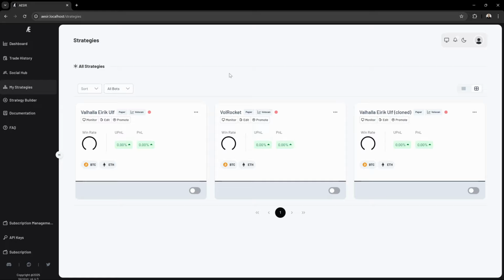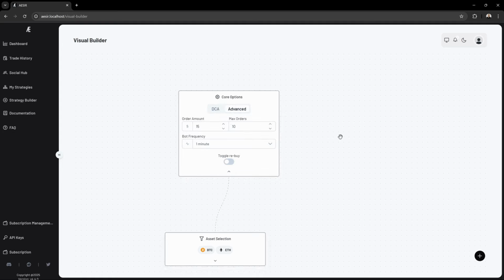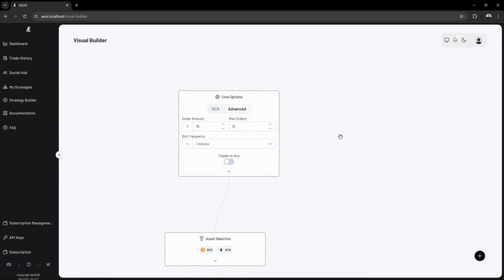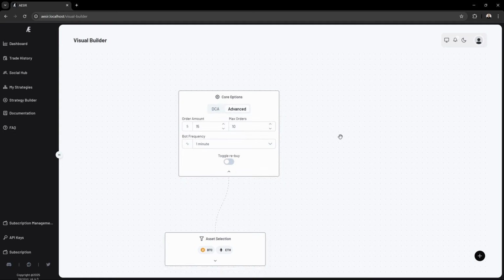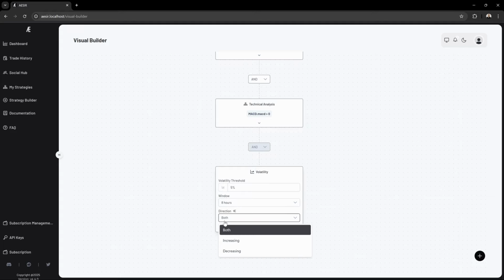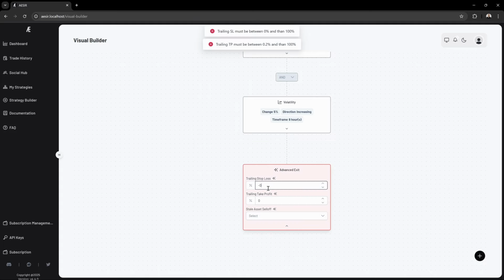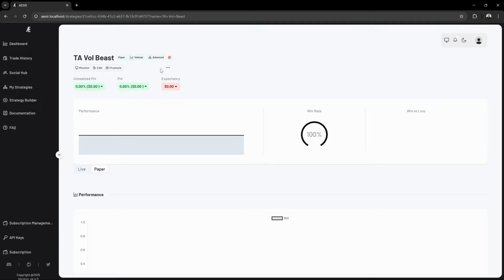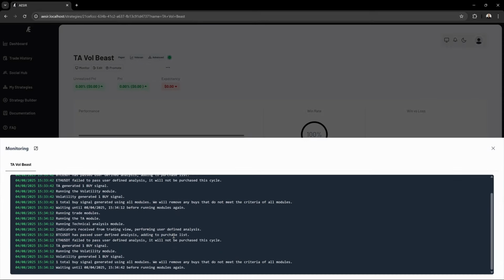Building crypto trading bots with no code | Aesir Visual Builder Tutorial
Aesir is a crypto trading bot platform where you can easily build, test, and deploy trading bots with no code at all.

Why Choose Æsir as Your Crypto Trading Bot Platform?
1. No-Code Strategy Builder
Æsir's visual strategy builder allows users to craft complex trading bots through a step-by-step process. By combining various technical indicators like RSI, MACD, and moving averages, users can formulate unique buy and sell signals without any coding knowledge.

2. Advanced Volatility Scanner
The platform features a proprietary volatility scanner that swiftly detects volatile coins across numerous trading pairs. This tool helps traders identify potential opportunities by highlighting assets experiencing significant price movements.

3. Integrated Paper Trading
Æsir offers a built-in paper trading environment, enabling users to test their strategies in real-time market conditions without risking actual funds. This seamless transition between paper and live trading modes ensures strategies are well-optimized before deployment.

4. Robust Risk Management Tools
Users can implement sophisticated risk management techniques, including trailing stop losses, take profit decay, and stale asset sell-off mechanisms. These features help in optimizing exit strategies and protecting profits.

5. Community-Driven Social Hub
Æsir's Social Hub allows users to explore, share, and clone top-performing trading bots. This community-driven aspect fosters collaboration and enables users to learn from successful strategies developed by others.

6. Multi-Exchange Support
The platform supports trading on major cryptocurrency exchanges, including Binance, Kraken, and Coinbase Pro, allowing users to deploy their bots across different platforms with ease.